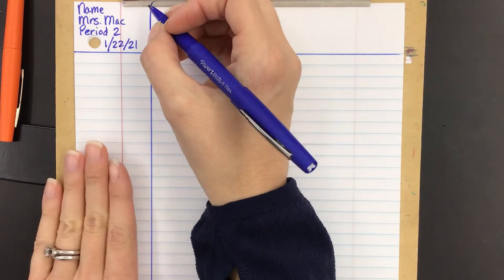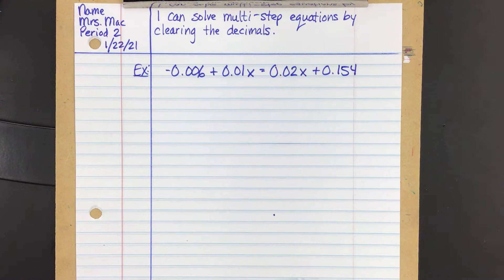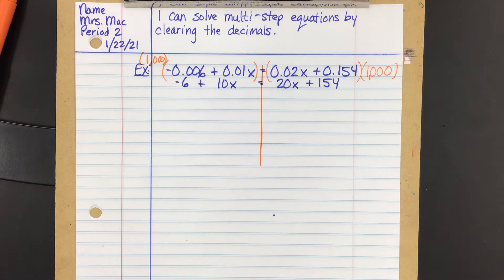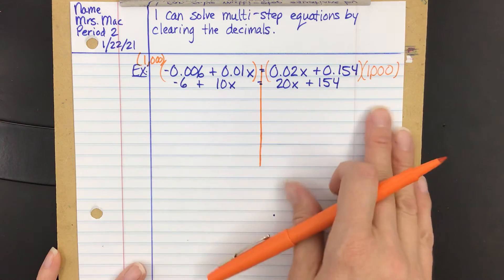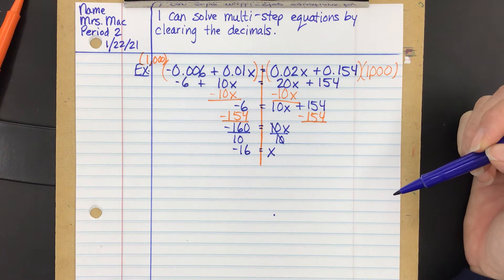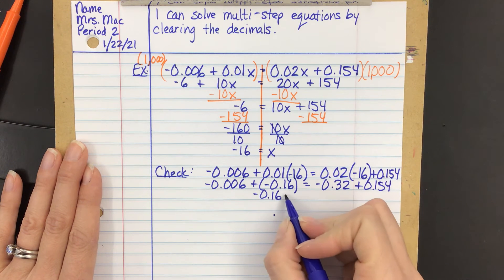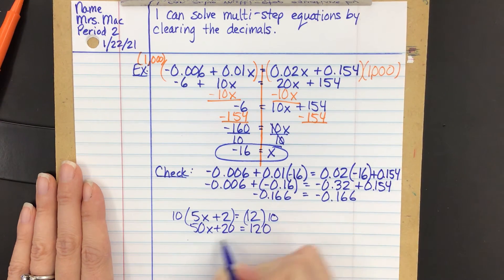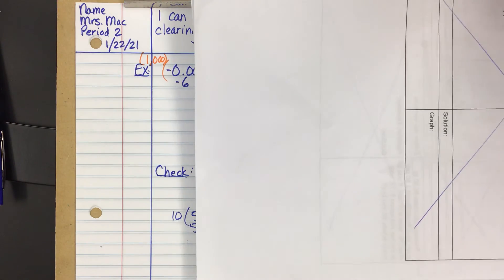Multi-Step Equations (Clearing Decimals) 1/22/21